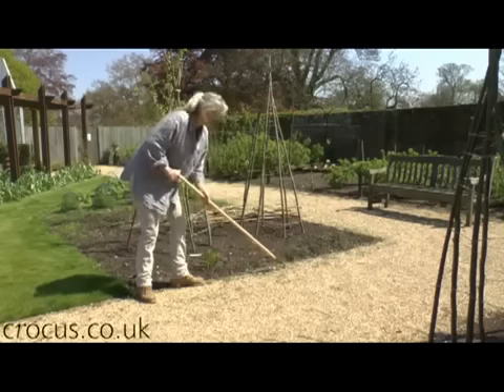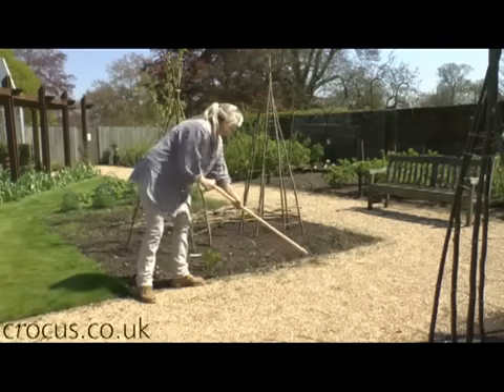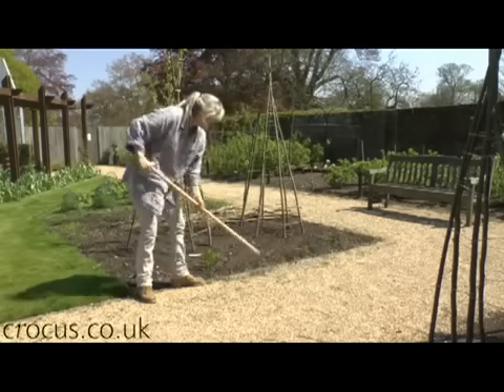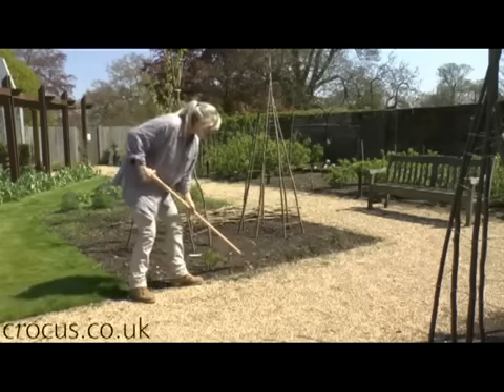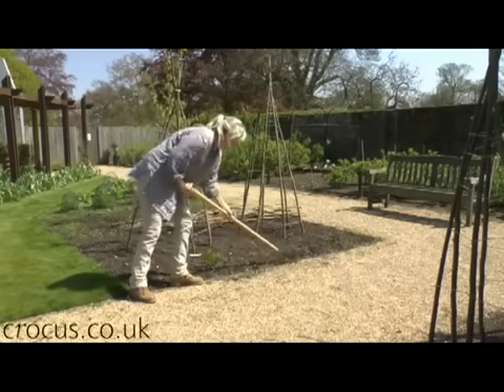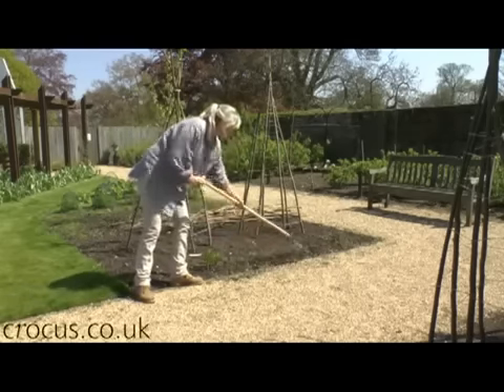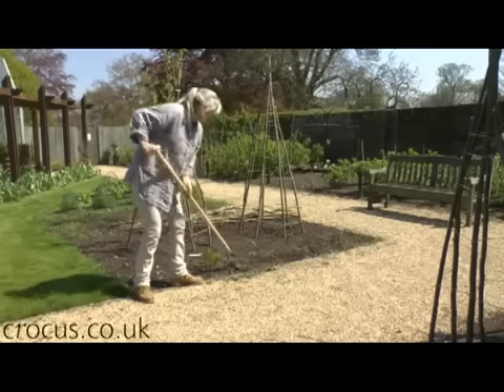How to use a diamond headed hoe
The diamond headed hoe from De Wit is perfect for weeding garden borders and gravel paths. For more gardening tips or to buy this garden hoe